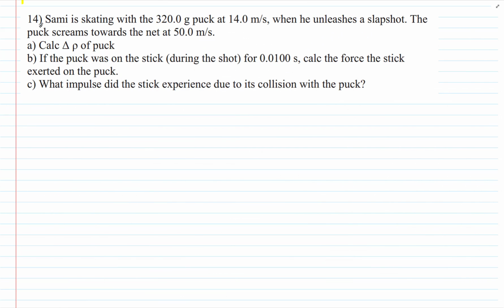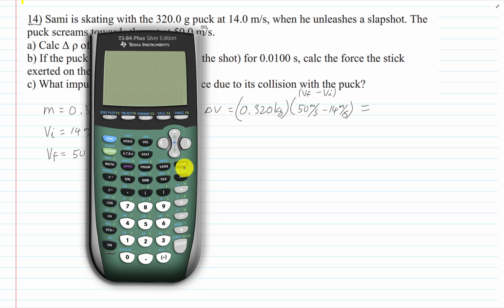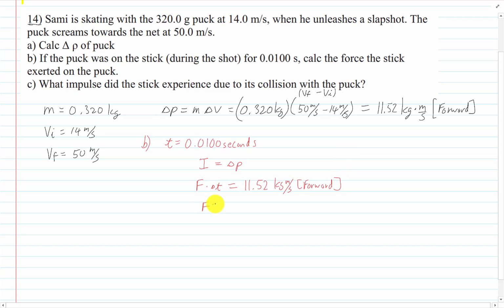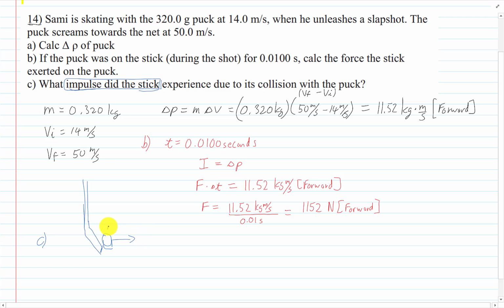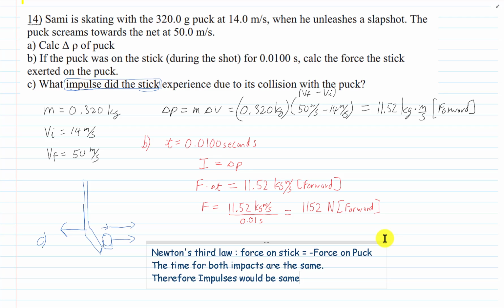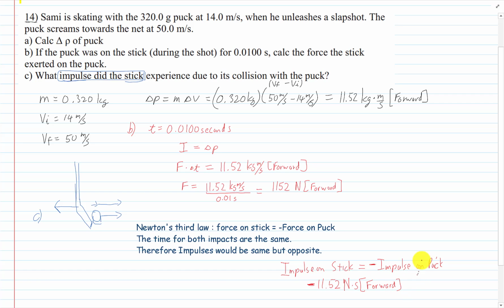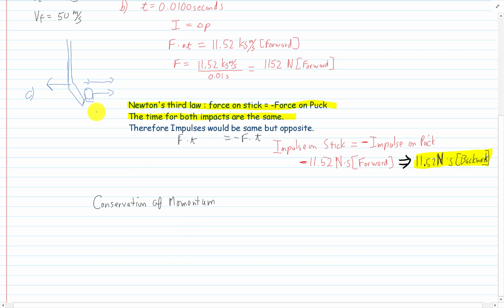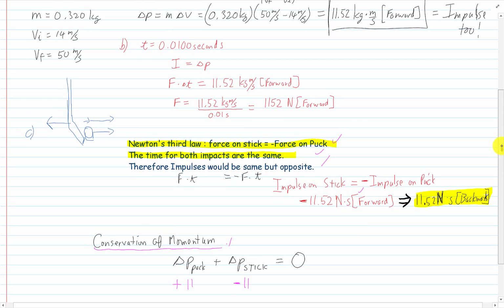Physics 11 - Ch 6 momentum - Questions 14 on momentum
Physics 11
Momentum in 1D
Question # 14

14) Sami is skating with the 320.0 g puck at 14.0 m/s, when he unleashes a slapshot. The
puck screams towards the net at 50.0 m/s.
a) Calc delta p of puck
b) If the puck was on the stick (during the shot) for 0.0100 s, calc the force the stick
exerted on the puck.
c) What impulse did the stick experience due to its collision with the puck?